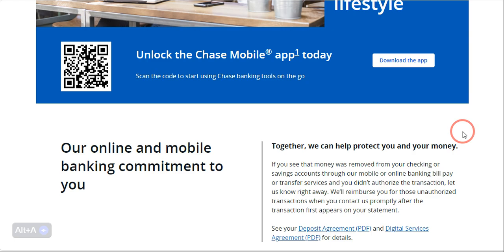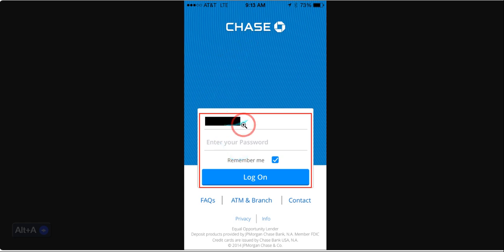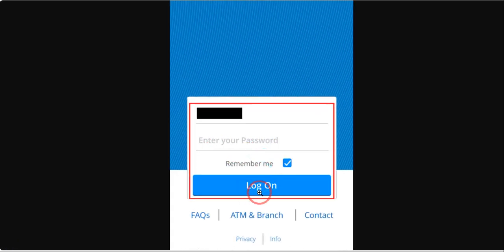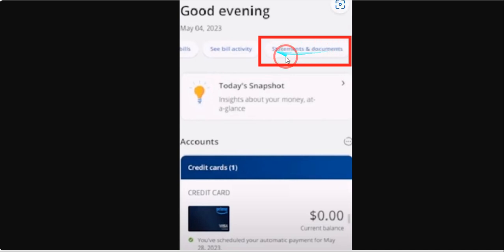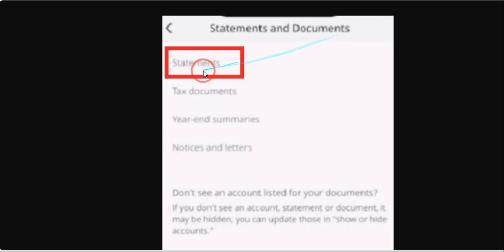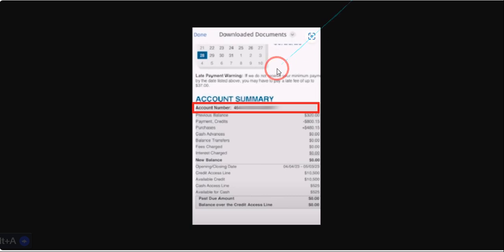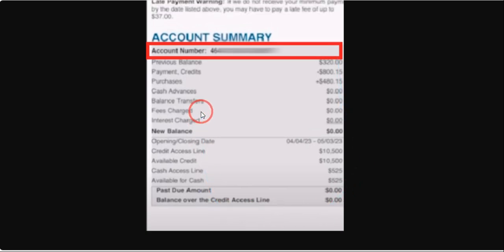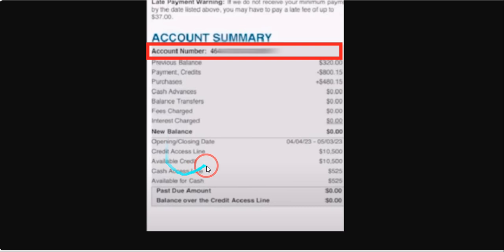HOW TO FIND DEBIT CARD NUMBER ON CHASE APP (2024 UPDATED)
Learn HOW TO FIND Debit Card Number on Chase App. In this video, I'll guide you through the steps to locate your debit card number using the Chase mobile app. Follow this tutorial to easily access your card information for online and mobile transactions.

Timestamp:
00:00 Intro
00:09 FIND Debit Card Number on Chase App
01:12 Outro